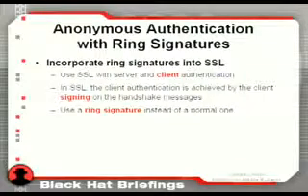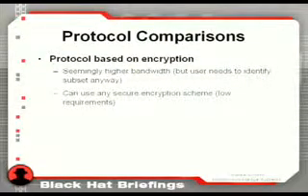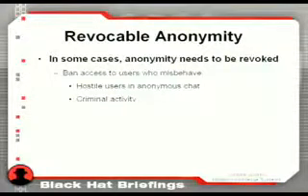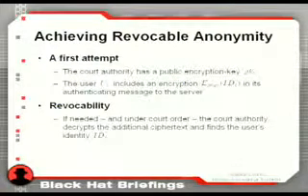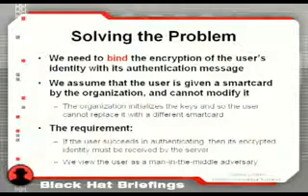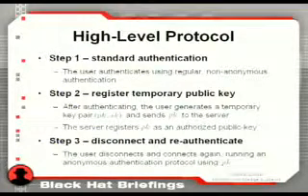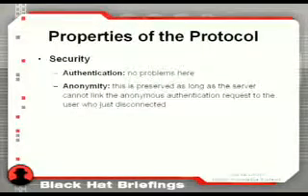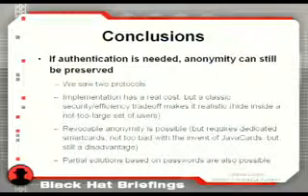2007 BlackHat Vegas V64 Lindell Anon Authentication 04